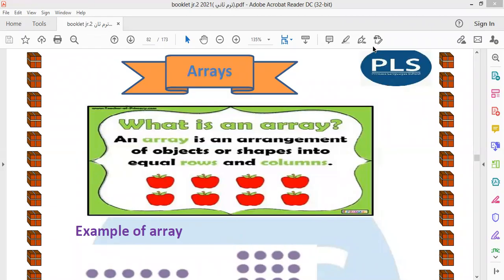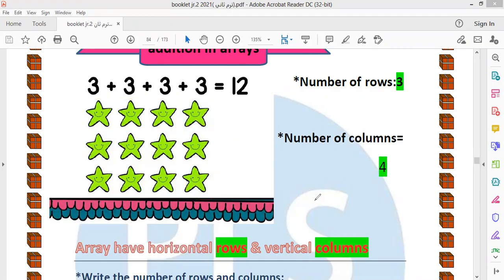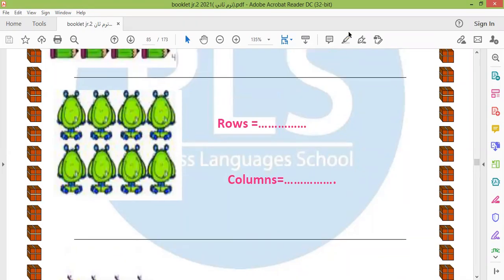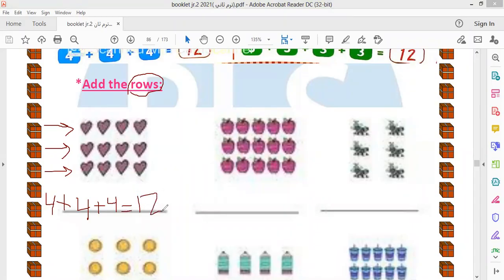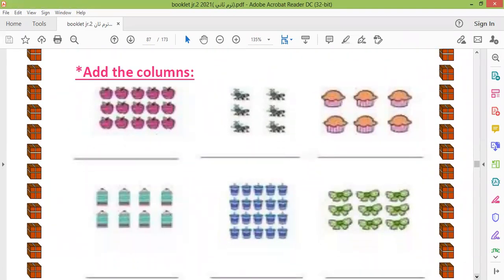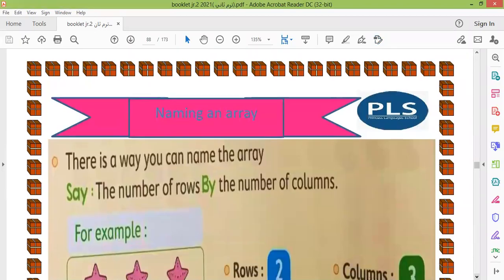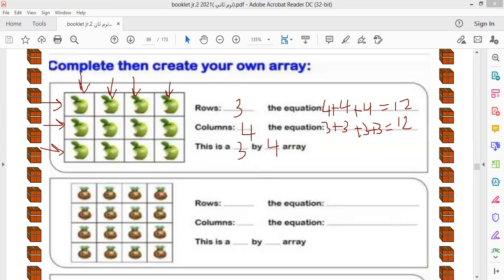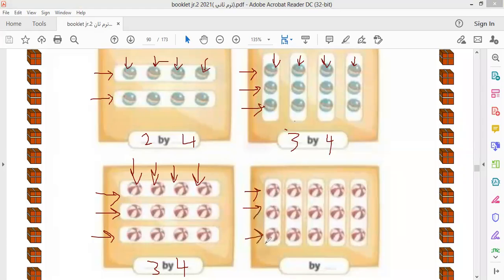Math ( part 9) second term Junior 2